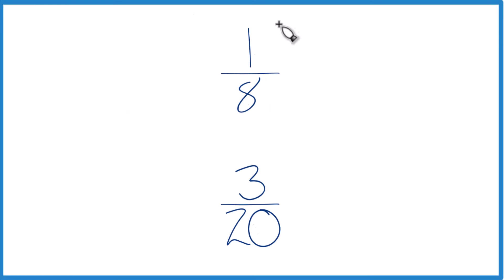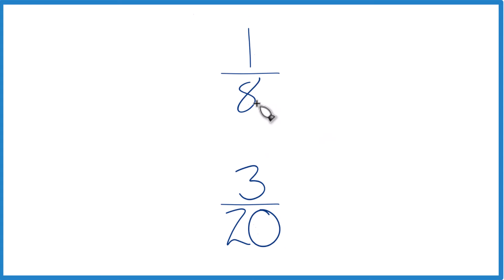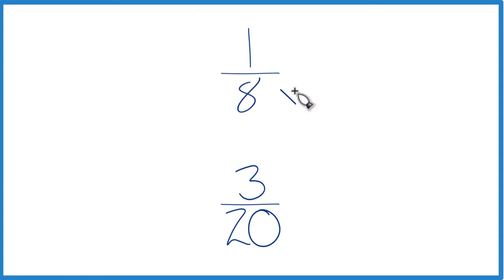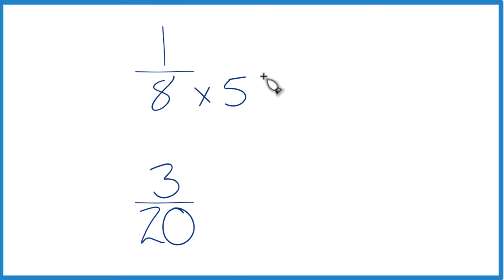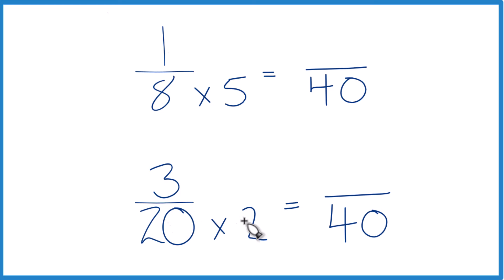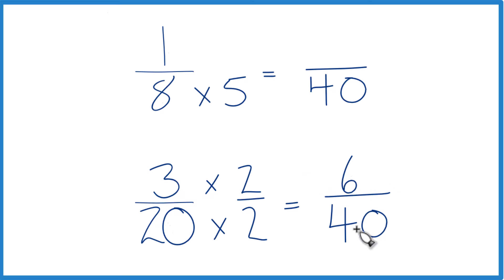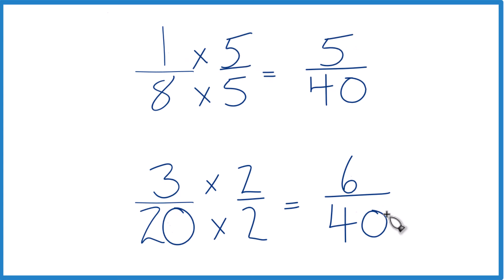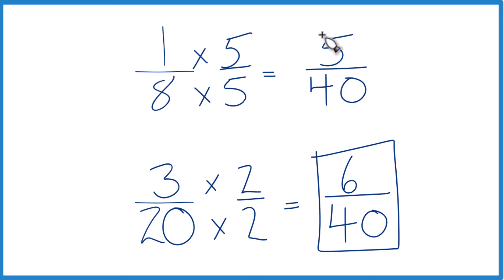Which fraction is greater 1/8 or 3/20?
In this case, 3/20 is greater than 1/8.